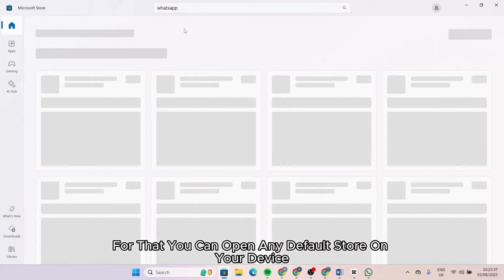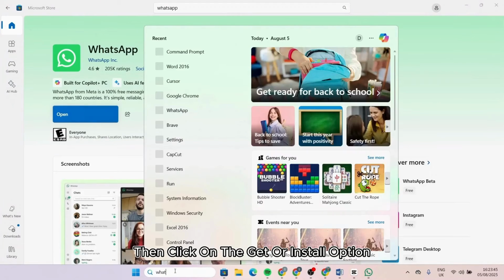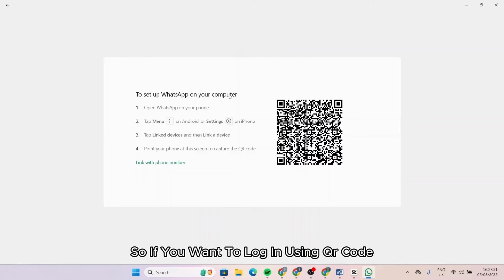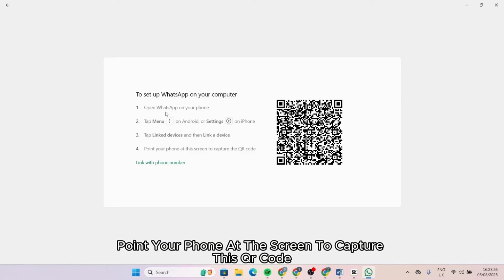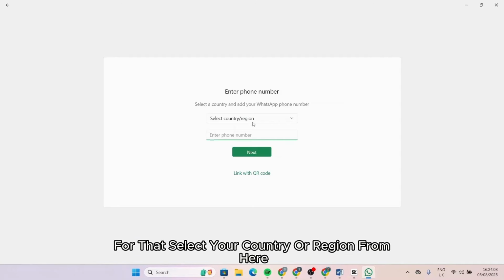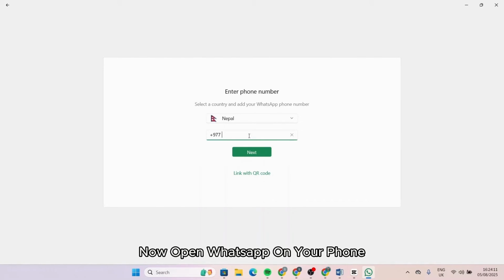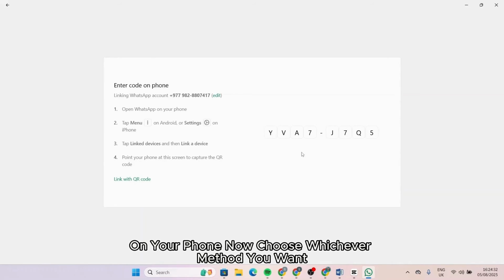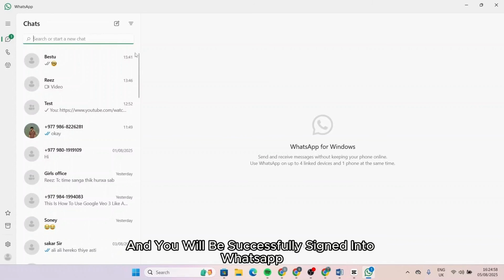How to Sign in to WhatsApp on Laptop in 2025 – Easy Step-by-Step Guide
Want to use WhatsApp on your laptop? This 2025 tutorial shows you exactly how to sign in to WhatsApp Web or the WhatsApp Desktop app quickly and securely. Perfect for staying connected while working or browsing on your computer.

Timestamps:
00:05 – Intro
00:15 – Access WhatsApp Web or download Desktop app
00:45 – Scan QR code and start chatting

• Works on Windows and Mac laptops
• Connect WhatsApp mobile to desktop seamlessly
• Easy steps for quick and secure login
• Ideal for students, professionals, and remote workers in 2025